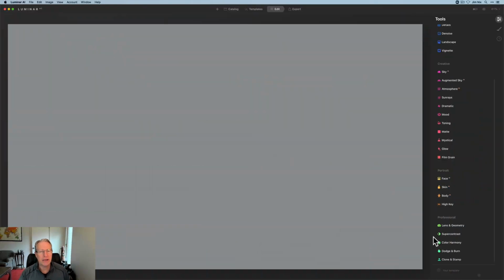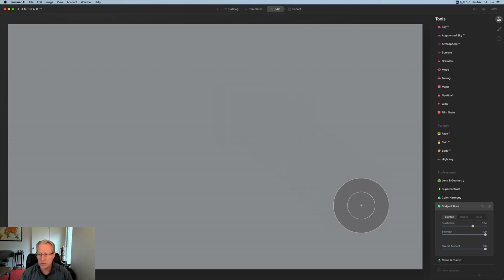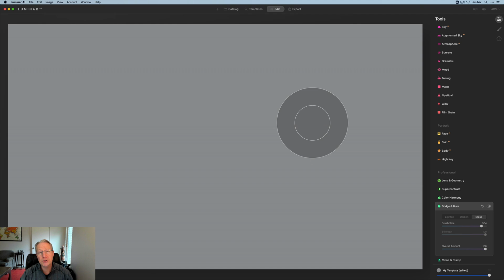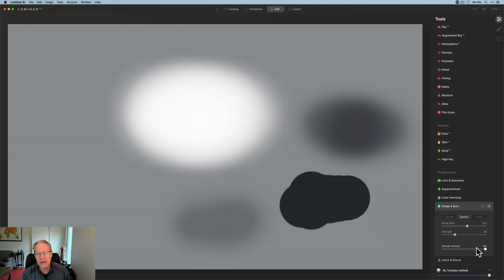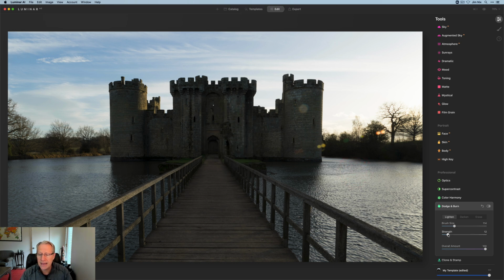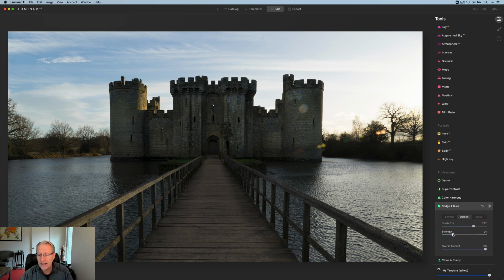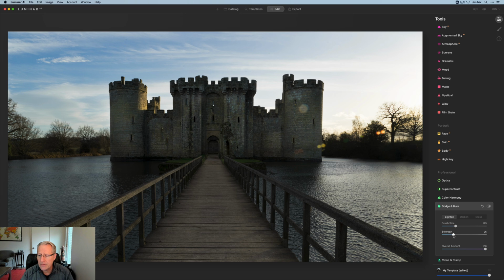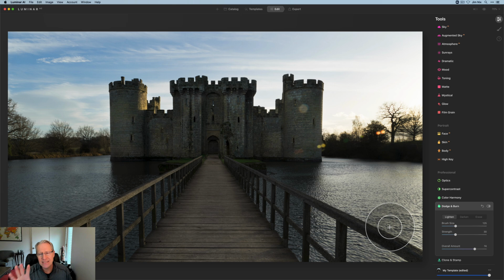Luminar AI Deep Dive: Dodge & Burn